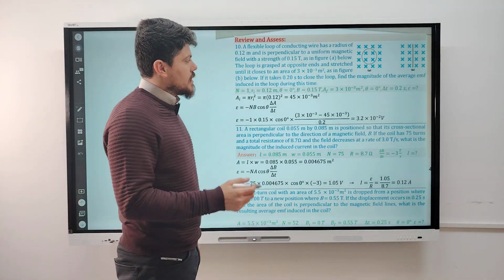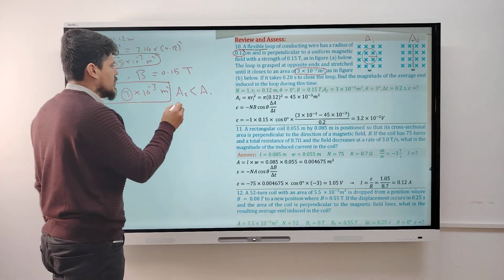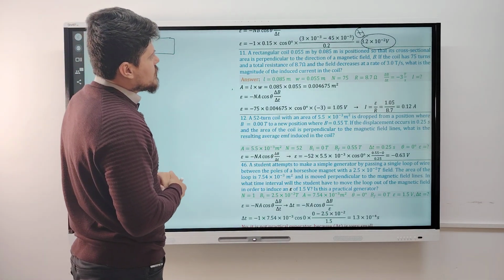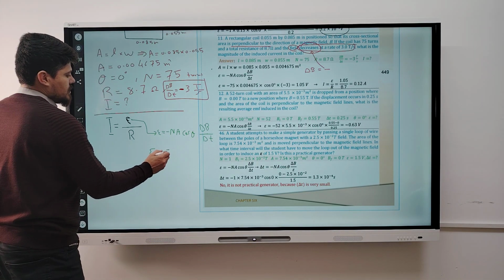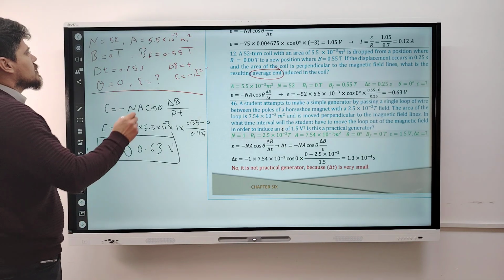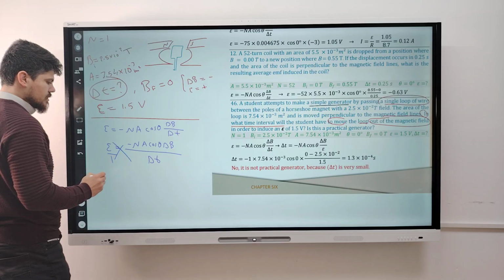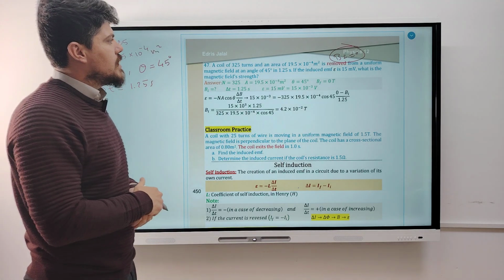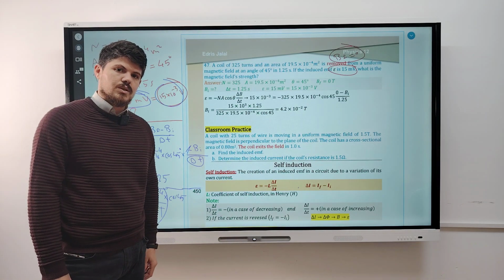Chapter 6 section 1 lesson 5